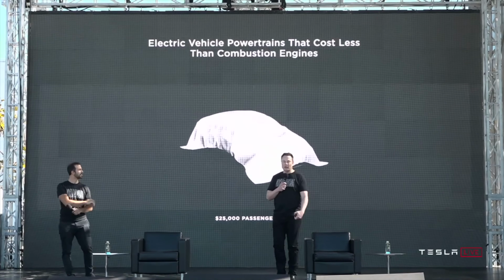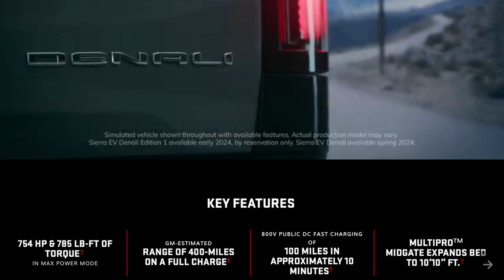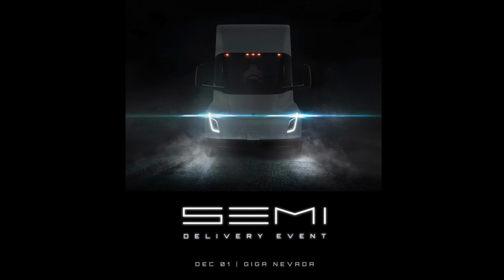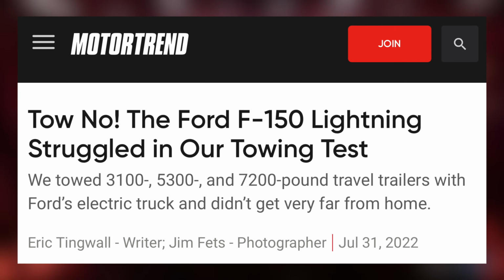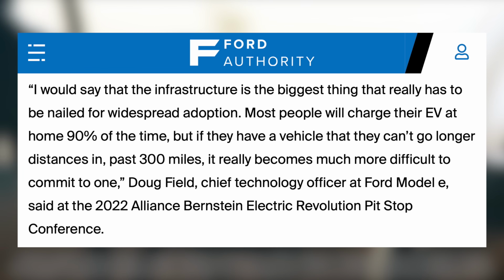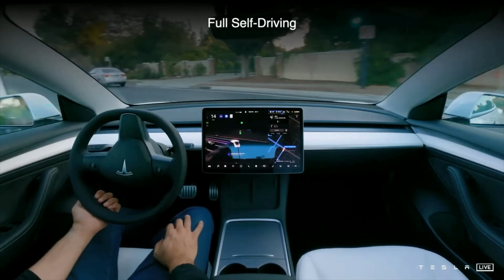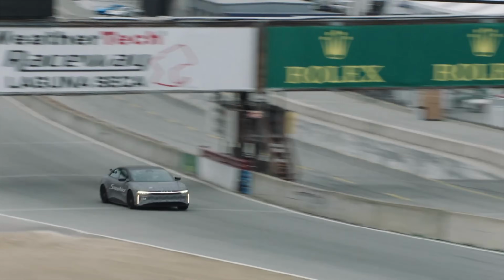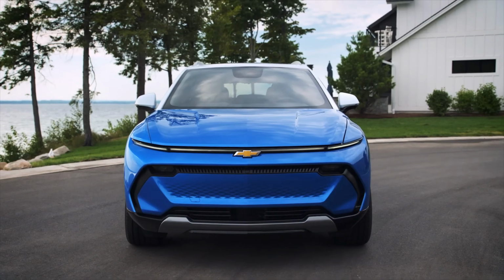The Problem With The NEW Tesla | Elon Was Right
Tesla's December 1st Delivery Event, EV Trucks vs Cybertruck, Elon and Twitter, and more!

Top Tesla Accessories for 2022:

1. Scent Wedge Tesla Air Freshener

2. All-Weather Floor Mats

3. Head Rest Neck Massager

4. Model 3 HEPA Filters

5. Screen Protector

6. License Plate Mount

7. Water Bottle Holder

8. Cup Holder Insert

9. Center Console Organizer

10. Model Y Under Seat Storage Containers

11. Model Y Rear Storage Container

12. Glovebox Organizer

13. Side Cubby Storage Bins

14. Model Y Front Trunk Organizer

15. Model 3 Grocery Bag Hook

16. Side Door Pocket Organizers

17. Dashboard Cap Cover

18. Arm Rest Cushion

19. Performance Pedals

20. Cleaning Supplies

21. Tesla Trash Cans
► Tesla Rear Trash

22. J1772 Lock

23. SSD Drive

24. Sunglasses Holder

25. Center Console Covers

26. Cargo Cover

27. Mud Flaps

Topics Covered:

Tesla
Tesla News
Tesla Updates
Tesla Rumors
Tesla Leaks
New Tesla
Model 3
Model Y
Model S
Model X
Tesla Details
Model Y 20,000 Miles
Model Y 2 Years Later
Model Y 20 Months Later
Model Y 29 Months Later
Model Y Experience
Model Y Ownership
Model Y Owners Experience
Tesla Model Y Review
Model Y Review
Model Y
Model Y Tesla
AWD Model Y
Long Range Model Y
Standard Range Model Y
2021 Model Y
New Model Y
2022 Model Y
Model Y One Year
Model Y 1 Year Later
Tesla
Tesla News
2023 Model Y
Tesla Charger
Tesla NACS
NACS Charger
Tesla Supercharger
Tesla Semi Updates